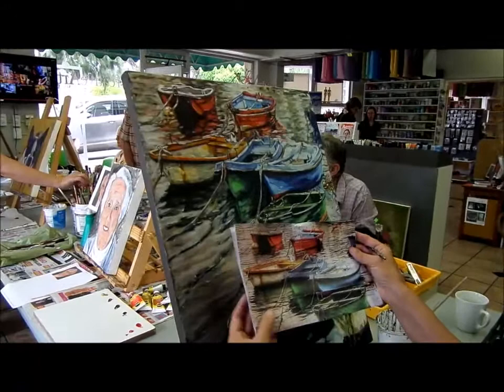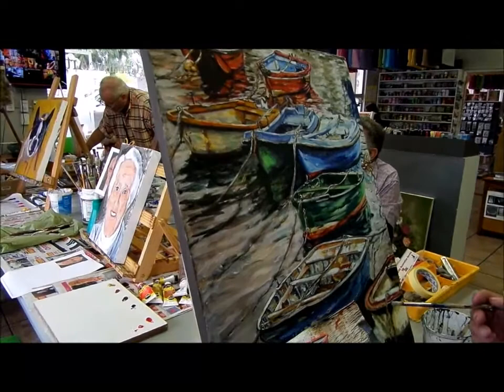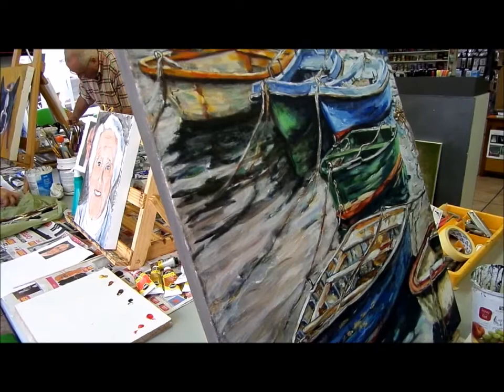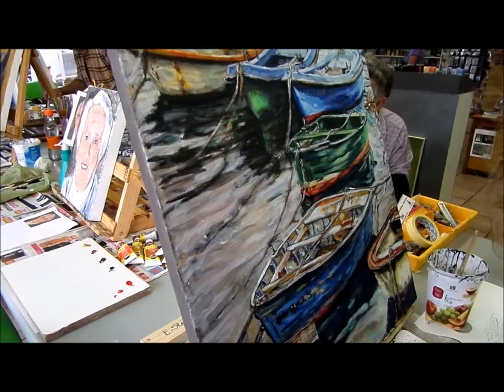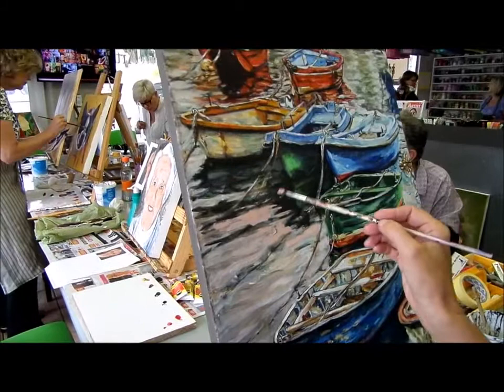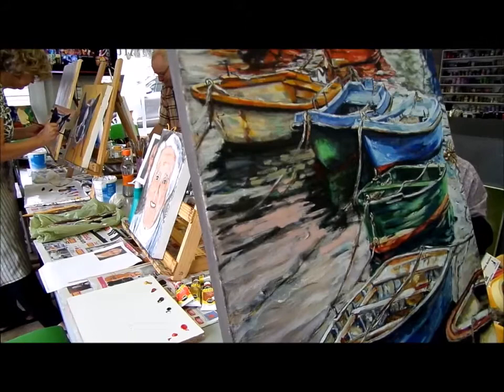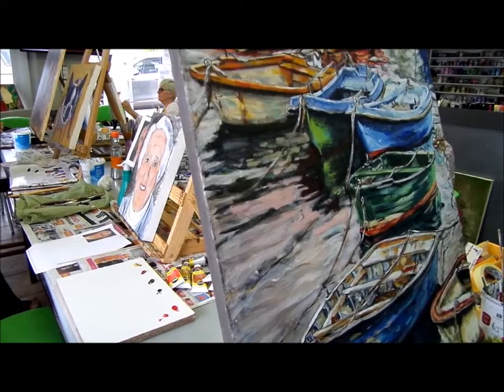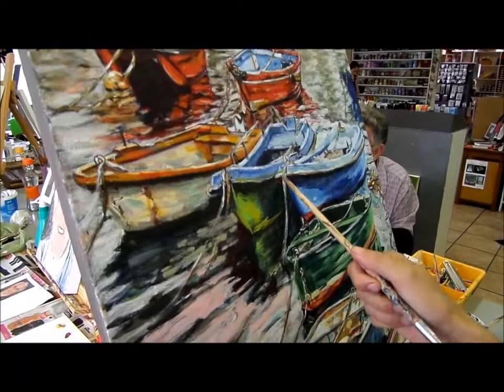Unlock the Secrets of Mind-Blowing Glazing Skills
Learn the secrets to creating mind-blowing glazing techniques in your artwork! In this video, we'll share valuable tips and techniques to help you elevate your art and achieve stunning results.

Whether you're a beginner or a seasoned artist, these glazing skills will take your artwork to the next level. From the Vermeer legacy to the ArtisticJourney, we'll cover it all at LifeartSchool. Don't miss out on this opportunity to transform your art with our ArtTransformation techniques!
Illuminate Your Artistic Vision: The Promise of Glazing

Discover how glazing at Lifeart School goes beyond mere technique—it's a promise to illuminate your artistic vision. Unveil the benefits of adding transparent layers, from enhancing details to creating a unique shine-through effect. Transform your paintings into captivating masterpieces with the artful use of glazes.Glazing is an amazing technique that can be used in Oils and Acrylics to create deeper and more translucent areas. Correct glazing can give you the feeling of looking through multiple layers of paint, as if looking through glass.

JOIN OUR ONLINE COMMUNITY - Looking for artistic camaraderie and tips on colour mastery? Join our vibrant online community, Art Club and share your experiences!

0:00 Introduction
0:14 Demonstration using student work
0:34 Glazing with Burnt Umber
1:00 Glazing using a square nylon brush
1:16 Adding Paynes Grey to Burnt Umber
2:06 Using glazes for the dark areas
2:33 Adding light over the dark.
3:05 Use complimentary colours
3:47 Paint in light using a hogshair brush
5:27 2nd position on the brush
12:43 Using 'frottage' - loaded dry brush